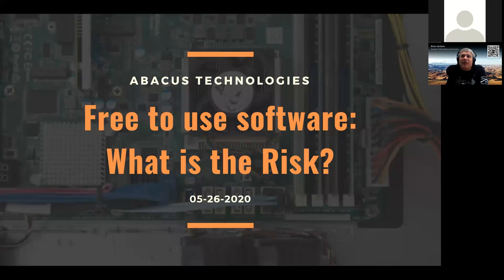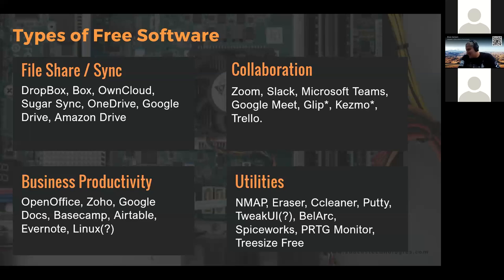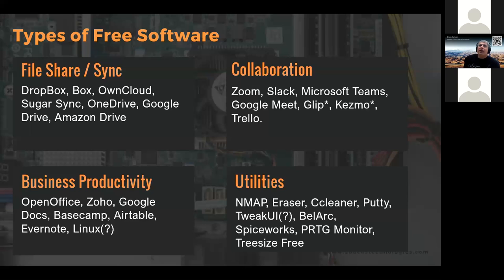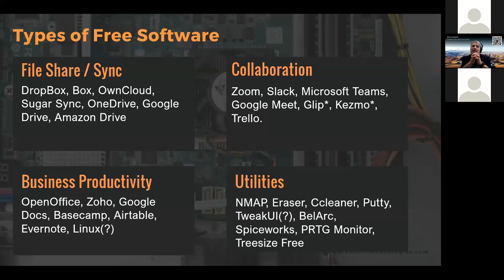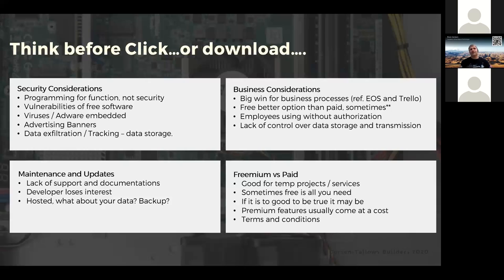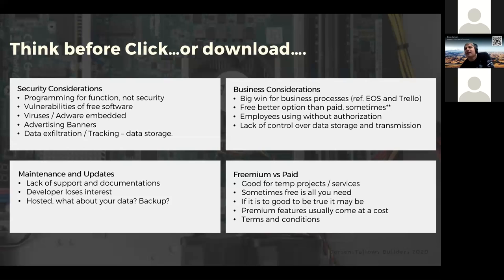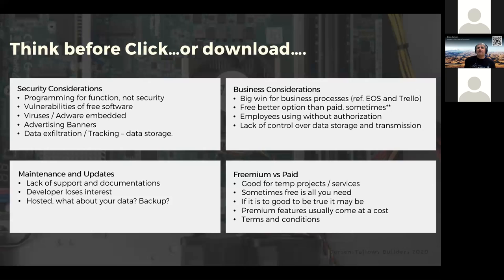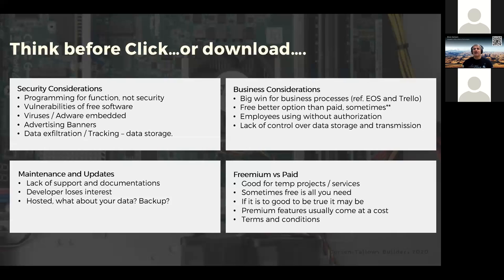How safe is it to use free to use software and apps?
We all love using free software and apps, but are you putting yourself at risk
by downloading it?